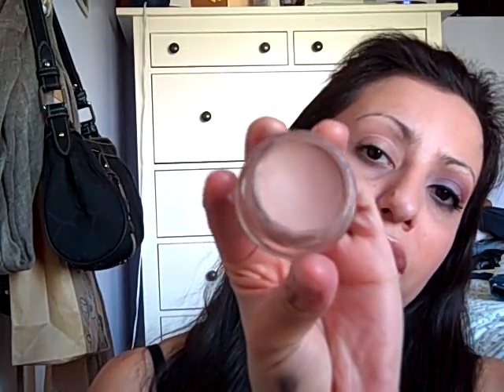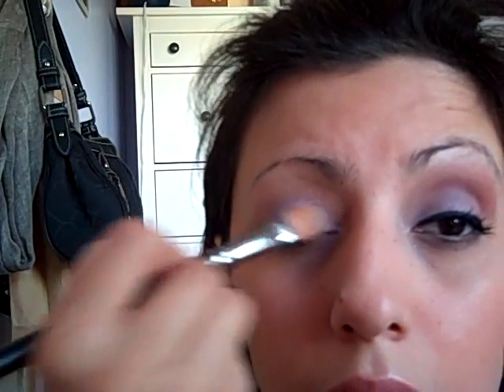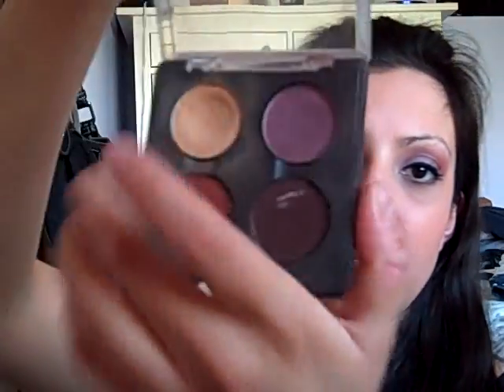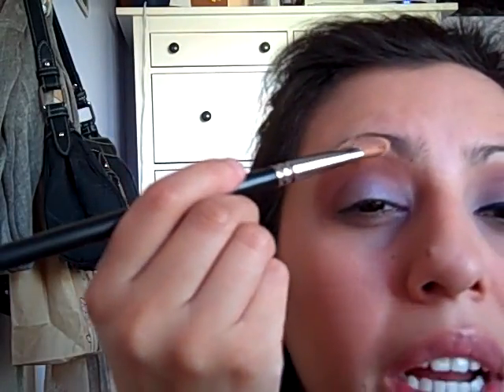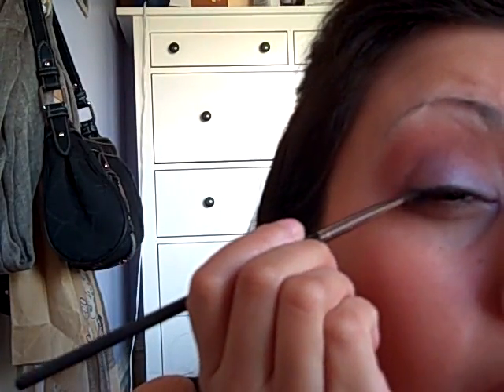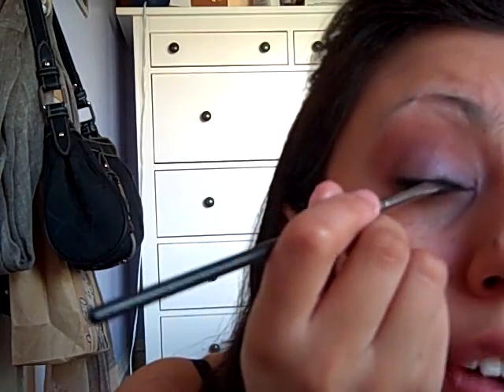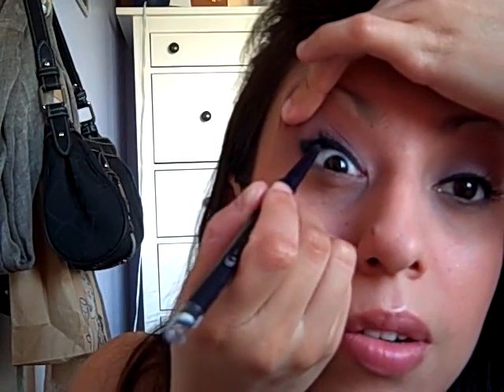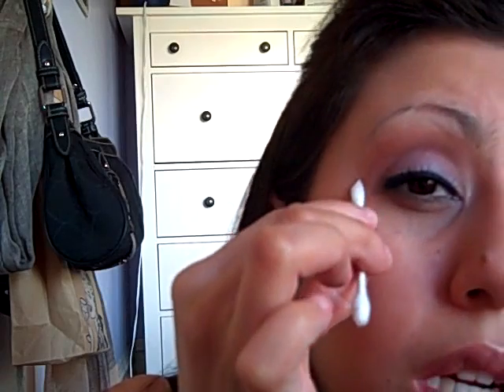Sexy Night Eyeshadow.mp4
A sexy eyeshadow look that is great for a fun night out with your man or someone else special.